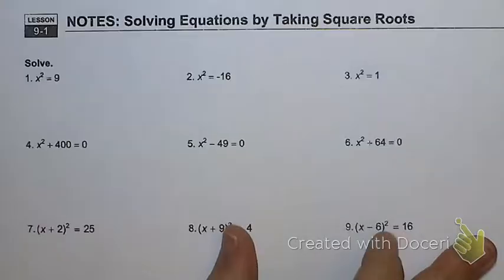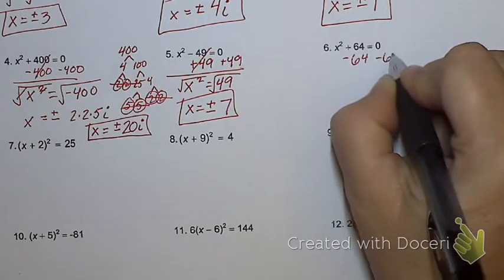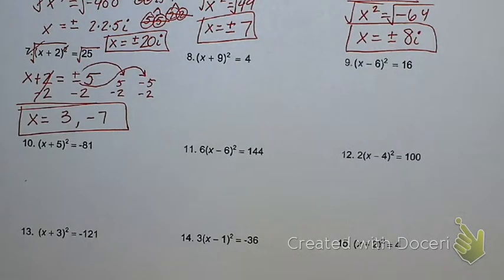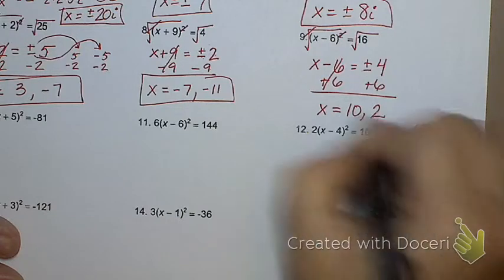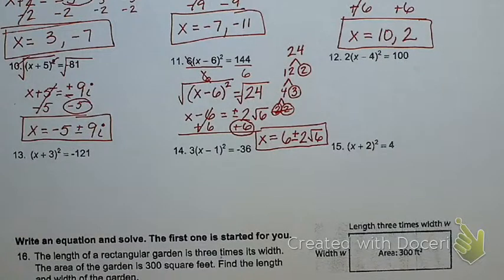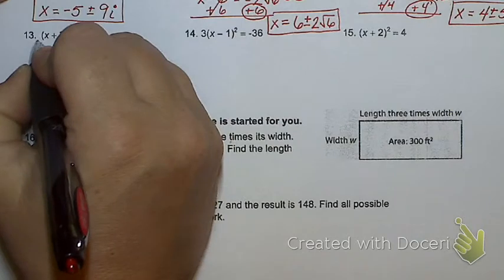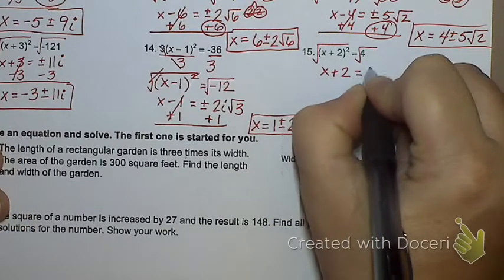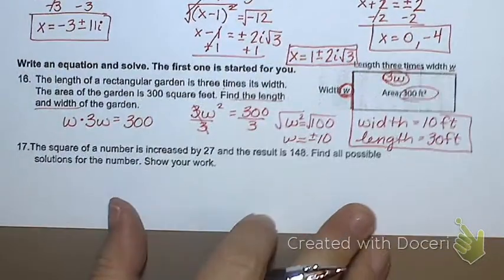9.1 Notes 9/19/18